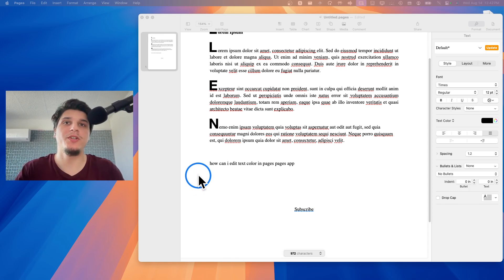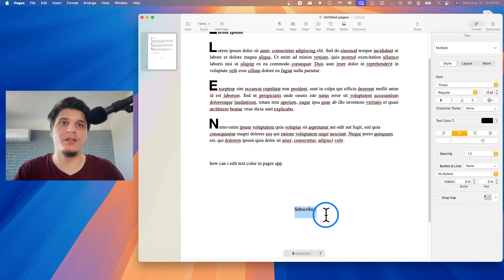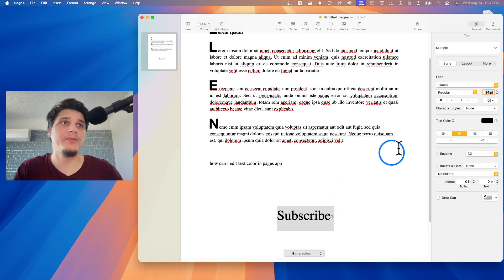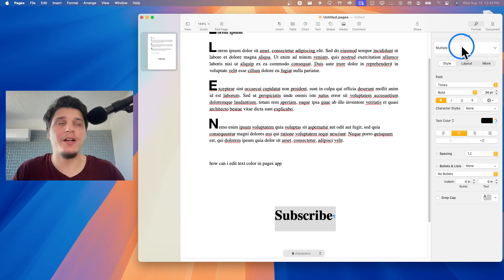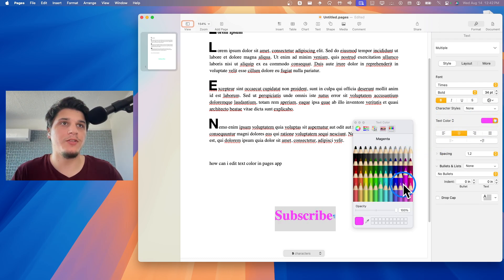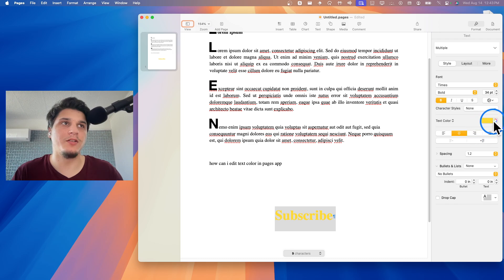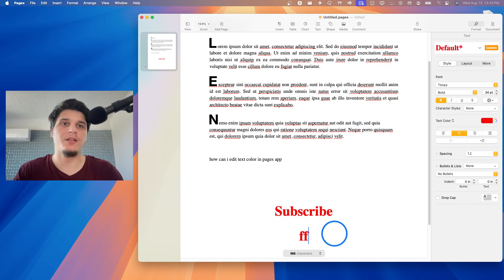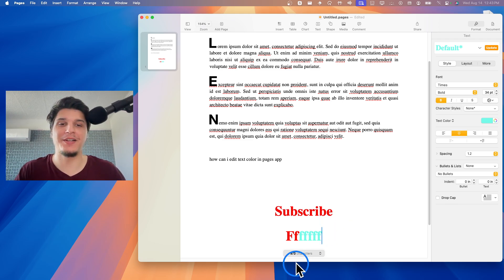How Can I Edit Text Color In Pages App Apple Pages Tutorial